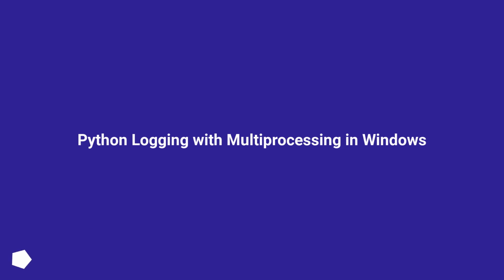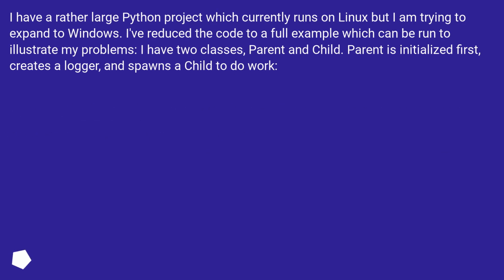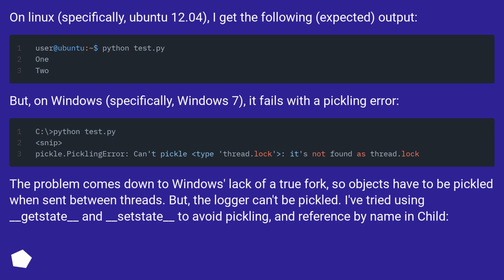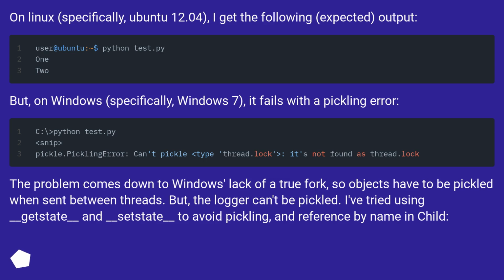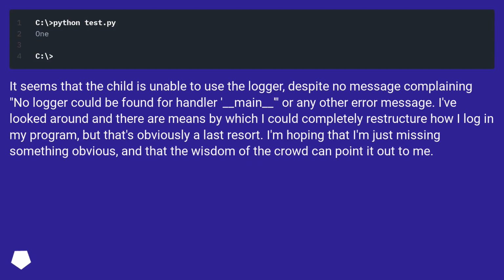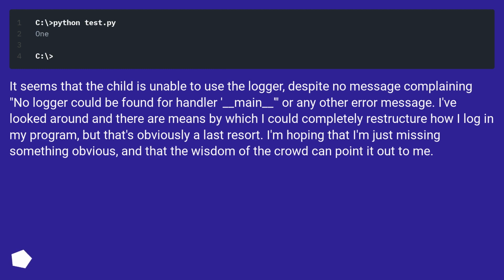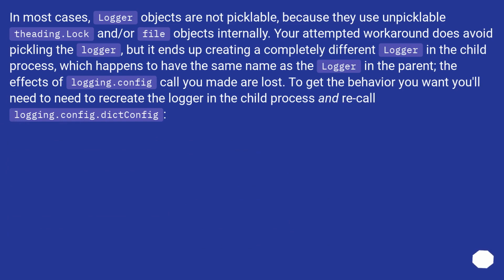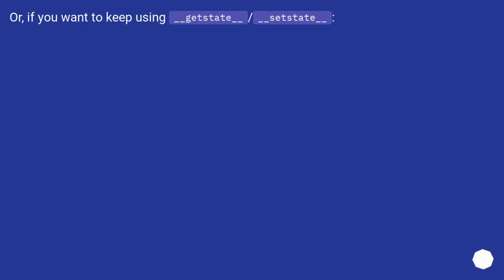Python Logging with Multiprocessing in Windows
Chapters
00:00 Question
02:44 Accepted answer (Score 3)
04:29 Thank you